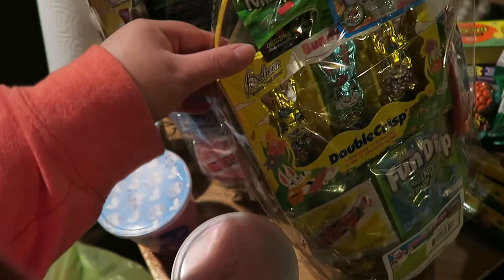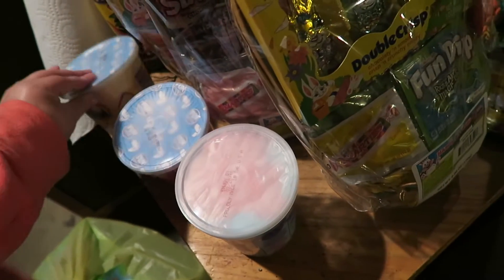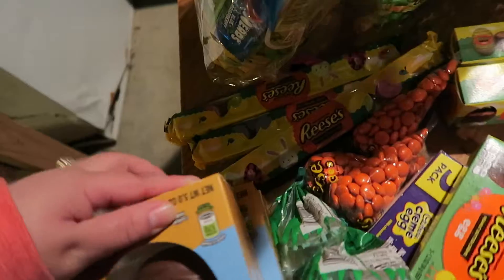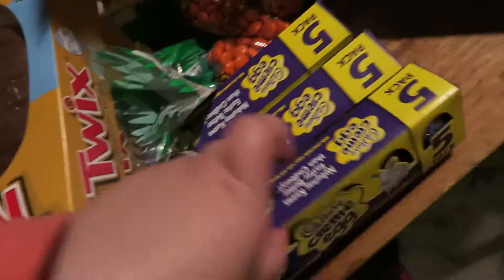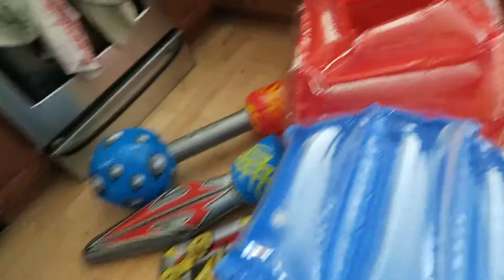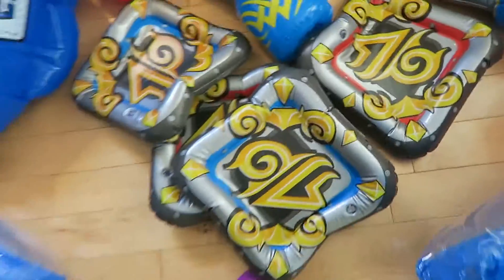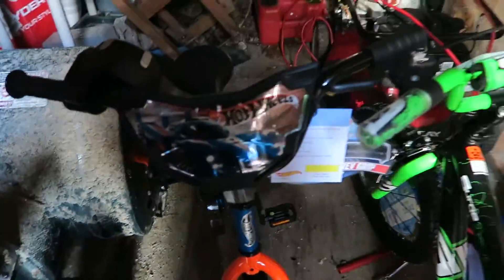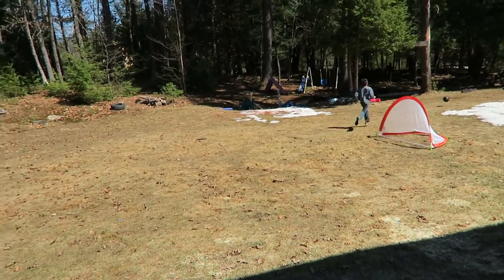whats in my kids Easter baskets? 2017